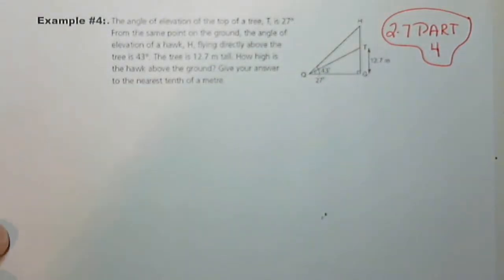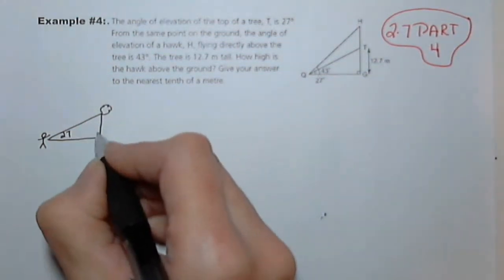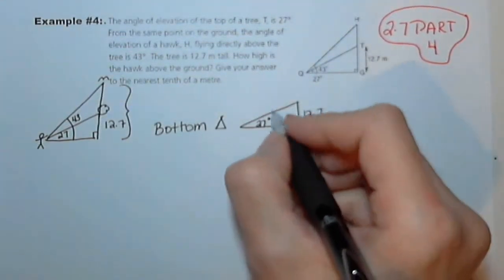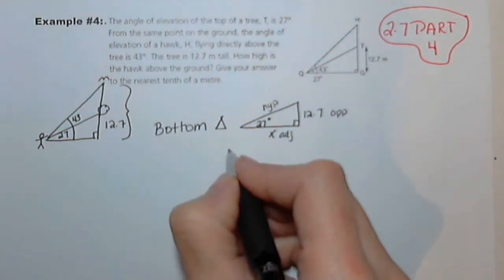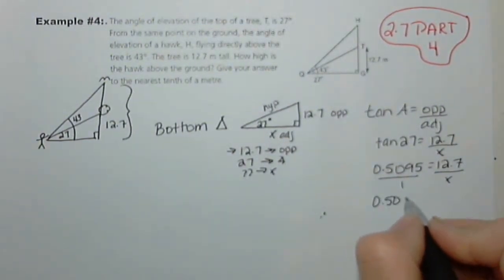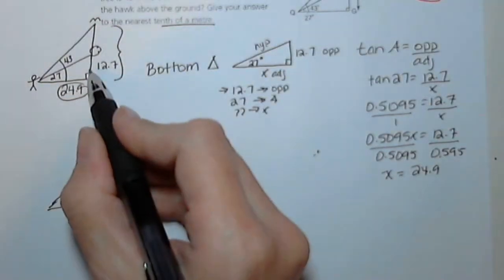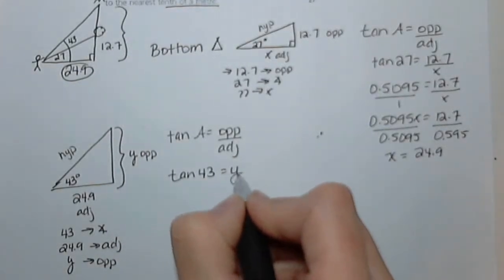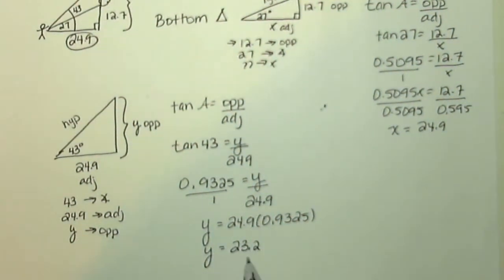Foundations of Math 10 - 2.7 #4